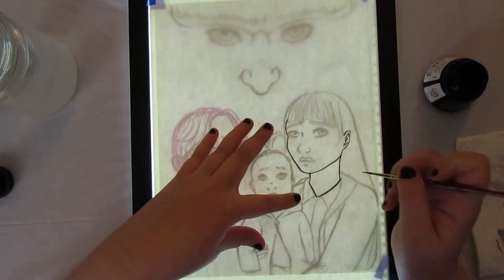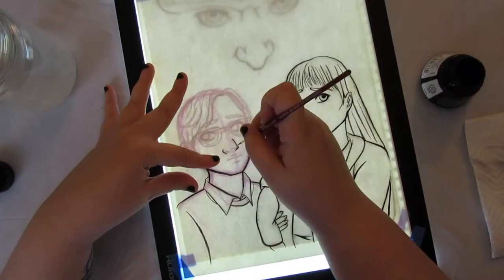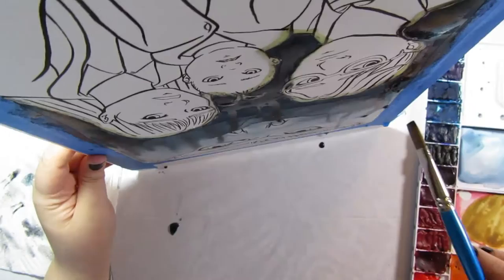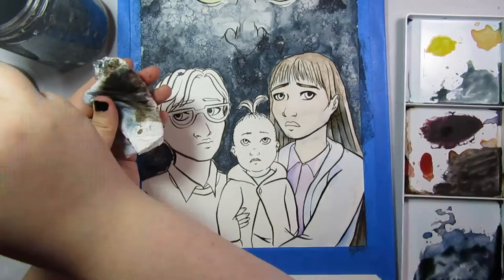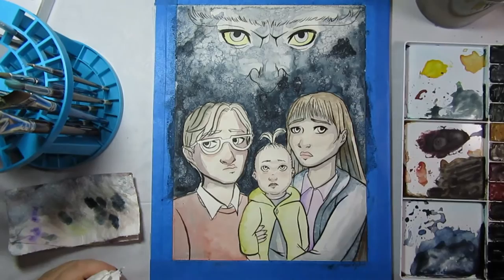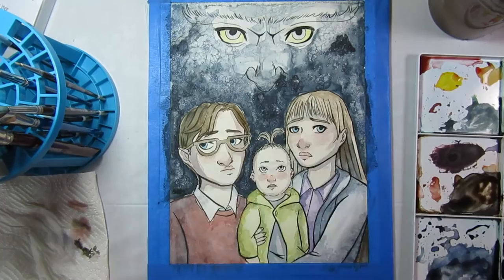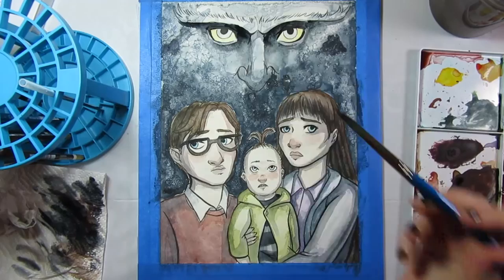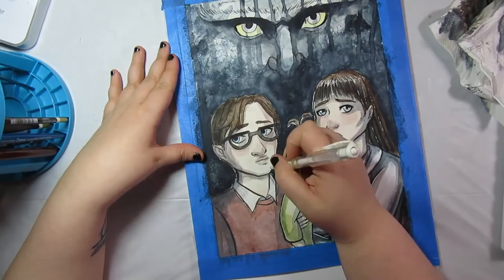LOOK AWAY... // ASOUE // WATERCOLOR SPEEDPAINT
Have you guys seen A Series of Unfortunate Events on Netflix yet? I highly recommend it! :D
SHOP
ORIGINALS
PRINTS AND MORE!
Vlog Channel:
MATERIALS USED

• Canson XL watercolor paper, 300gsm
• Speedball magic black ink
• Winsor and Newton art masking fluid
• Winsor and Newton Cotman watercolors
• Table salt
• Finetec metallic gold paint
• Uni-ball signo white gel pen

Recorded with Canon Powershot SX610 HS